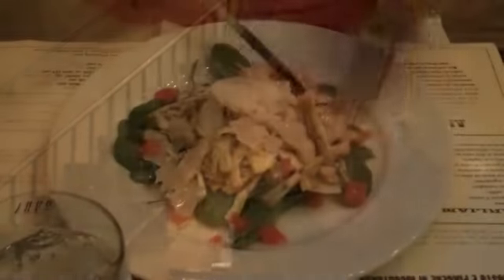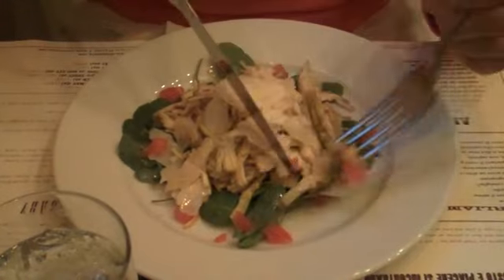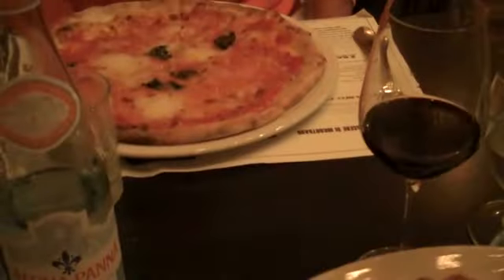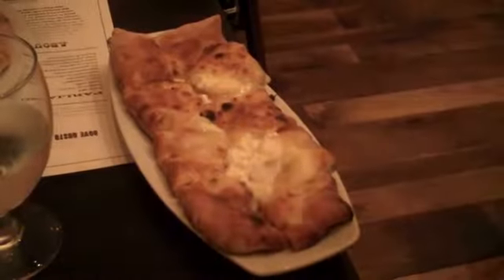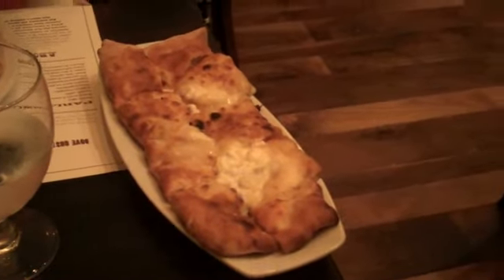Olio Pizzeria enoteca & bar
Olio Pizzeria, the sibling of the highly successful Olio E Limone on Victoria Street in Santa Barbara opened July 28, 2010. A wood burning oven produces traditional flat crust pizza with several Sicilian pizza variations. The restaurant is located at 11 W. Victoria St, Santa Barbara
Olio Pizzeria is open Monday - Saturday from 11:30 a.m. to 2 p.m. and for Dinner daily from 5 p.m.